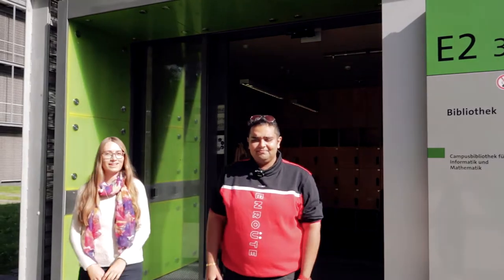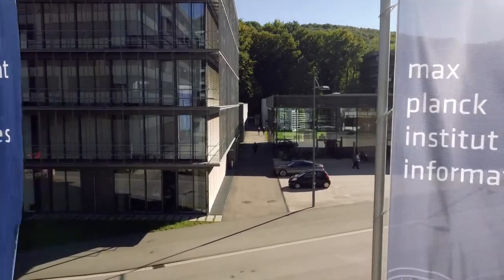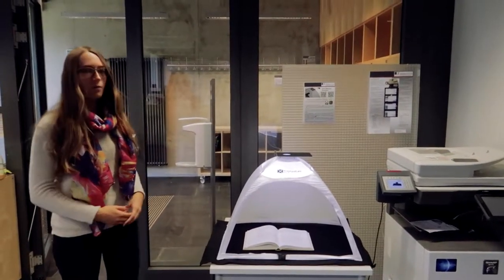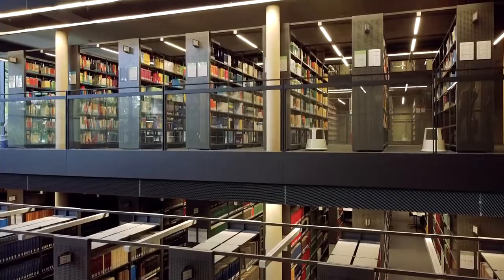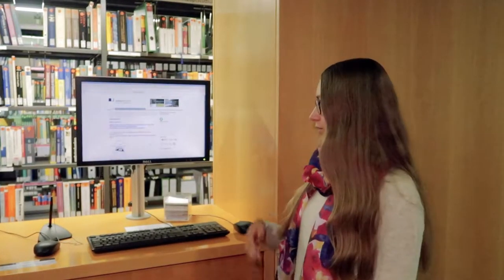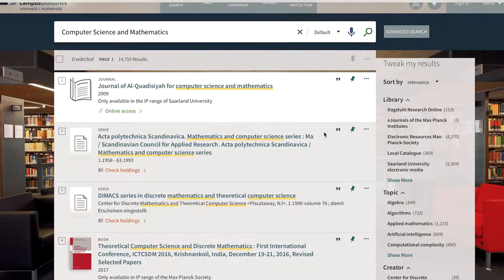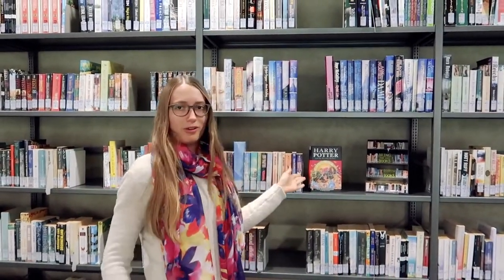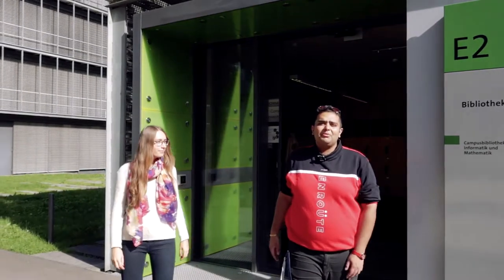Welcome to the Campus Library for Computer Science and Mathematics, Saarbrücken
Welcome to our Campus Library for Computer Science and Mathematics! This video is there to give you a quick introduction to the library and what services you as a student can access for your research.

The Campus-Bibliothek für Informatik und Mathematik is the joint library of the Max Planck Institute for Informatics (MPI-INF), the Max Planck Institute for Software Systems (MPI-SWS), the German Research Center for Artificial Intelligence (DFKI) and the Saarland University departments of Computer Science, Mathematics and Language Science and Technology.

Address: Saarland Informatics Campus E2.3, Saarbrücken, Germany, 66123